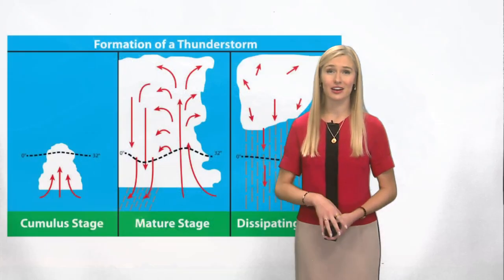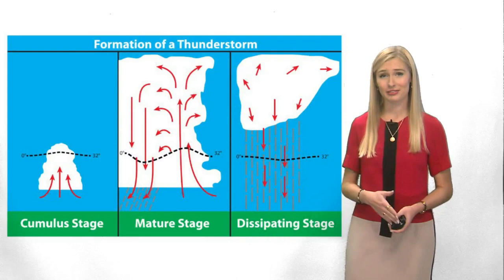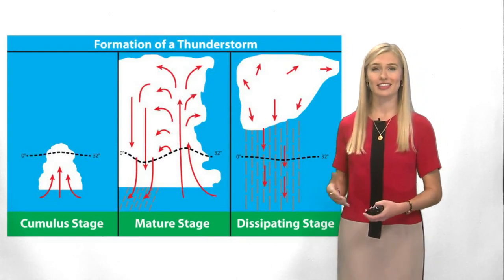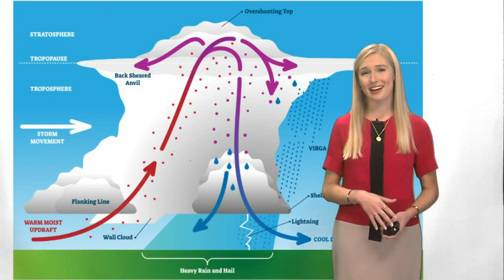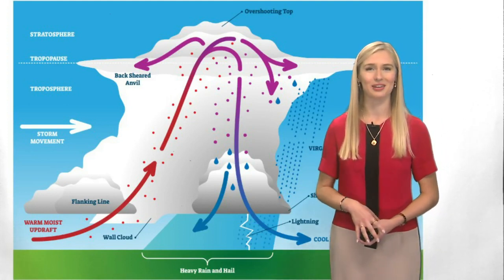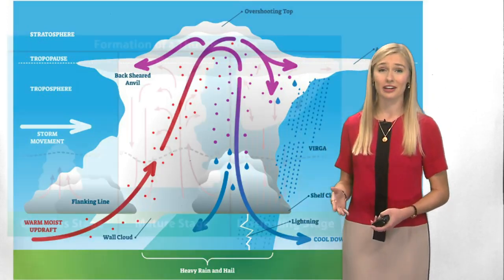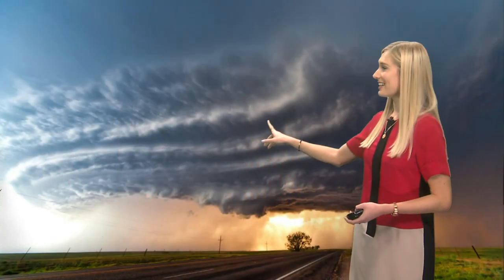Brainstorming with Jade Steffens | How do thunderstorms form?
Today's question is, how do thunderstorms form?